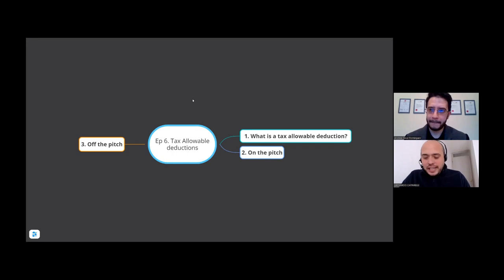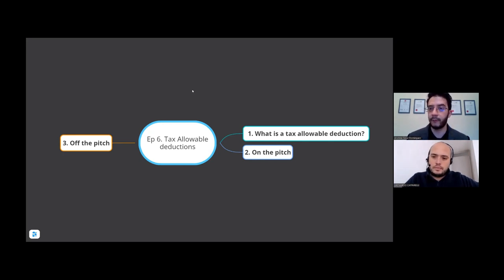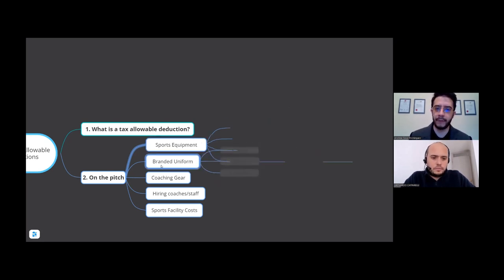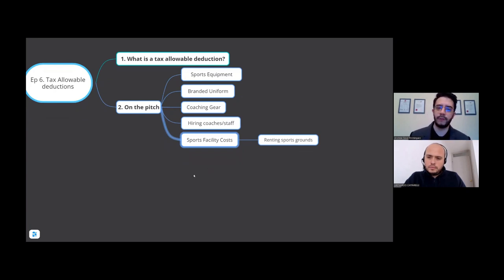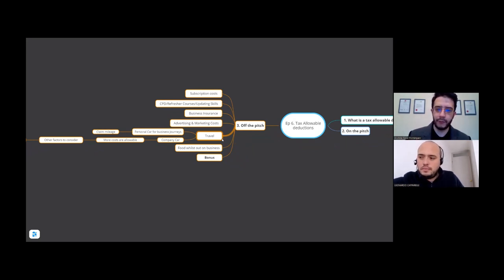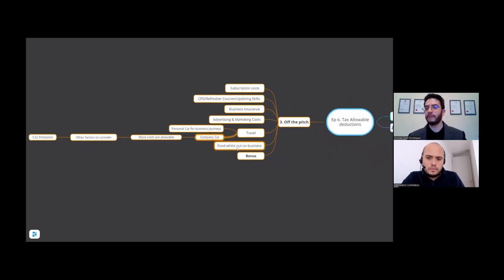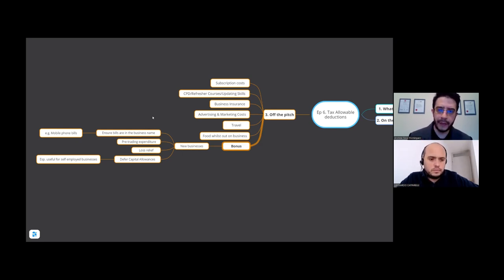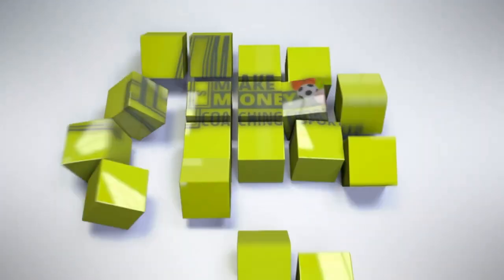💼 #05 - Maximize Your Football Training Profits with Tax Saving Advice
In this informative video, discover the key strategies to maximize your savings through essential tax write-offs.

Leo, a dedicated entrepreneur, consultant, and coach, is deeply passionate about the field of sports business.

Since 2016, Leo has been working privately 1-1 with sports coaches, specializing in areas such as client acquisition, sales, marketing, and athlete development.